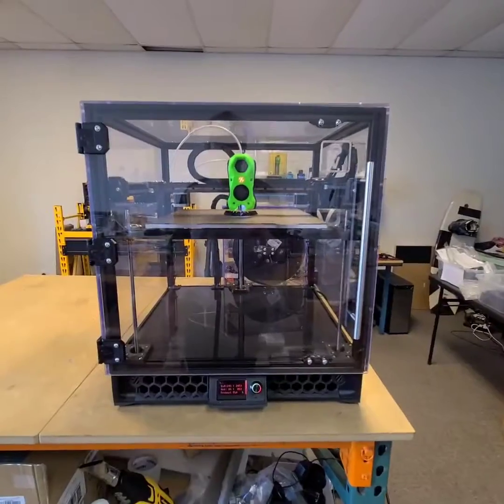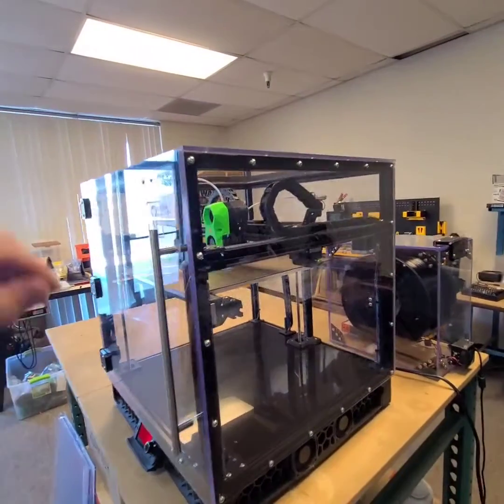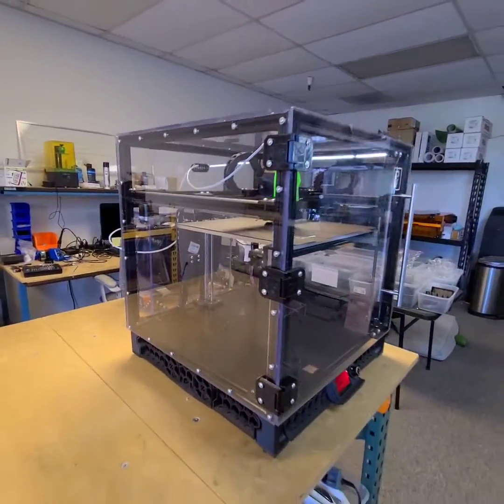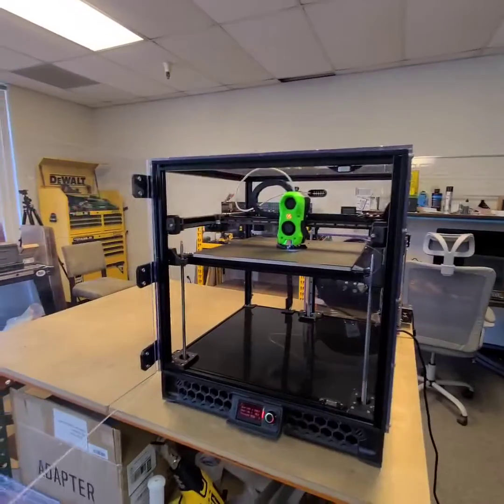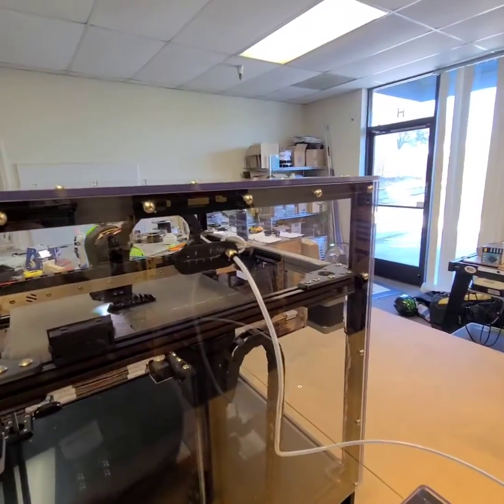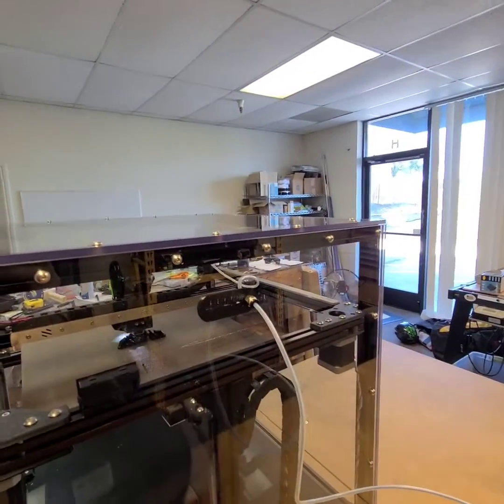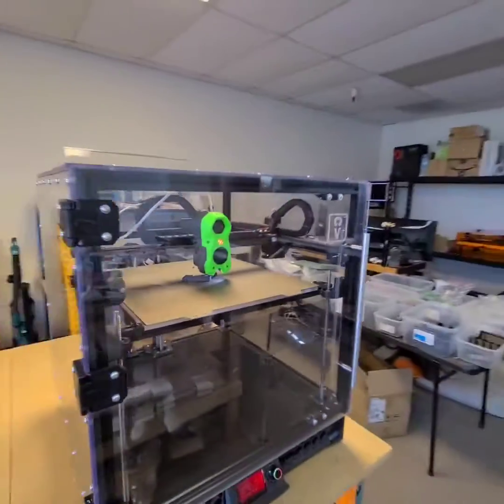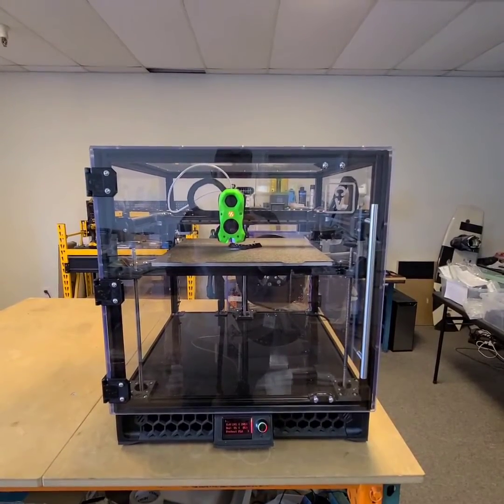Voron Trident Enclosure Upgrade by Clearview Plastics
Our Voron Enclosure system is a professional grade enclosure that creates a better 3D printing environment for you Voron 3D printer This enclosure is available at Clearview plastics: